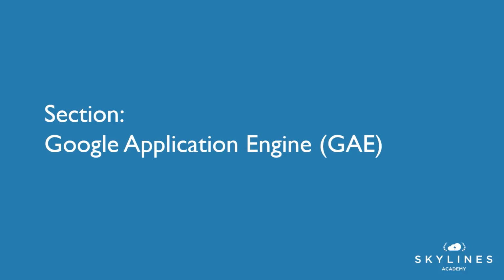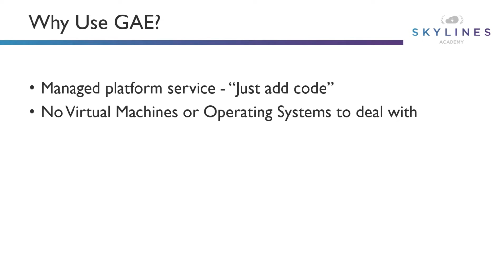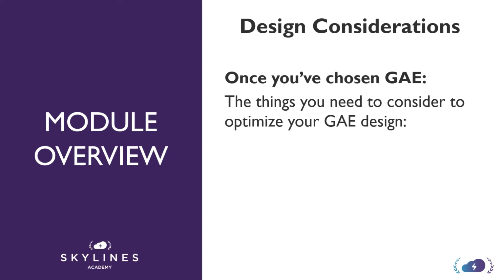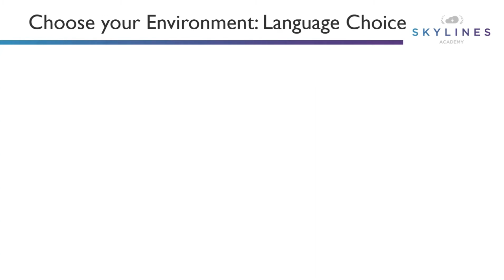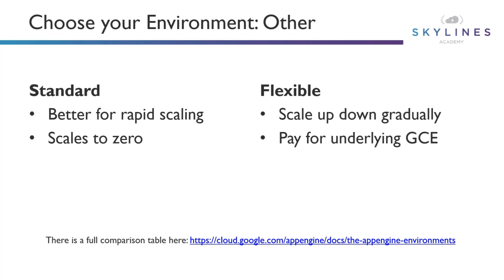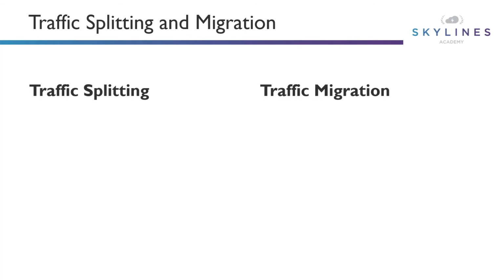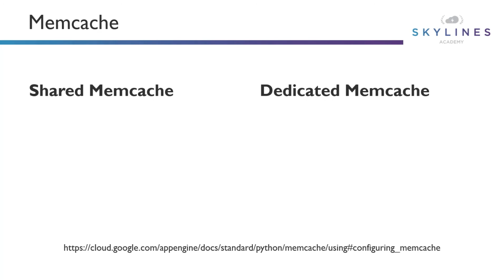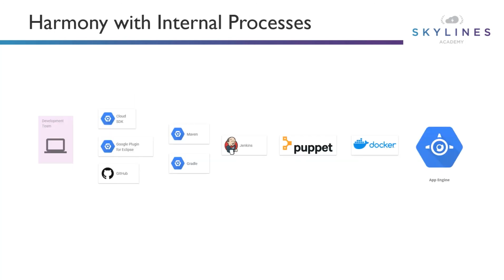GCP Professional Cloud Architect - Module 3 - Google Application Engine - GAE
Paul Curran gives over the Google Application Engine and design considerations (flexible vs standard), pros and cons and when you should or shouldn't use it.

He also goes overs resilience in Google Cloud, language options, traffic splitting and migration, interaction with storage and more